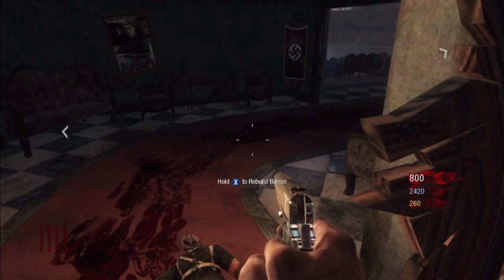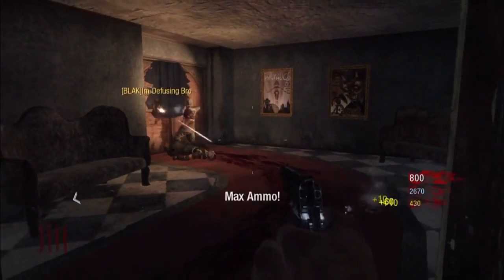Kino Der Toten Glitches (Lunges, Godmode, Elevator)